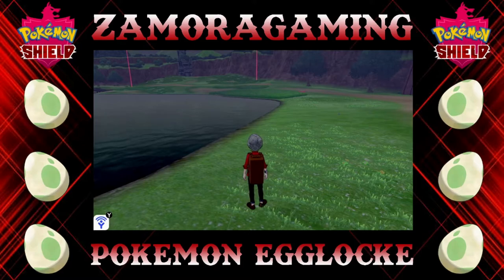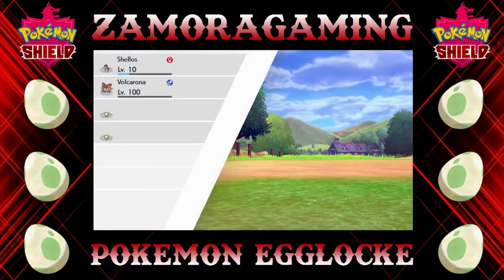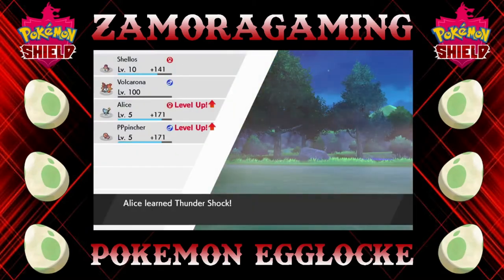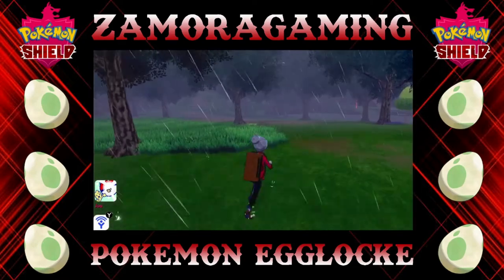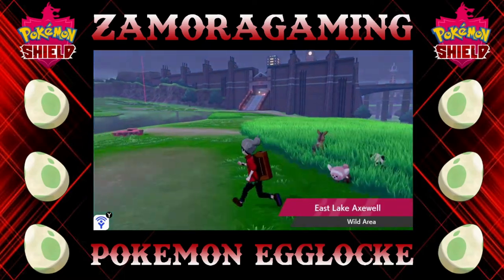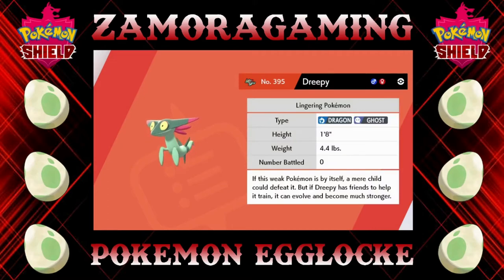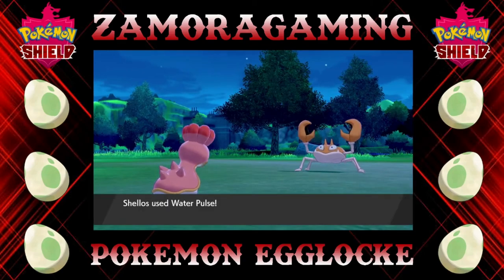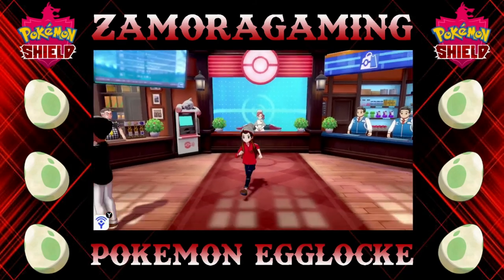Pokemon Shield Egglocke Ep 1: Lets get CRACKING!!!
Hey guys, ZamoraGaming here bringing you the Ultimate viewing experience possible! I mostly play pokemon and always enjoy a good Colaberation. If there's ever a game you want me to play or a challenge run for me to try that would better appeal to my audience, please let me know in the comments!!!

ZamoraGaming needs your help to grow so join now!

To have better enteraction with me and see my lives as they go on, you can also join PML on facebook!